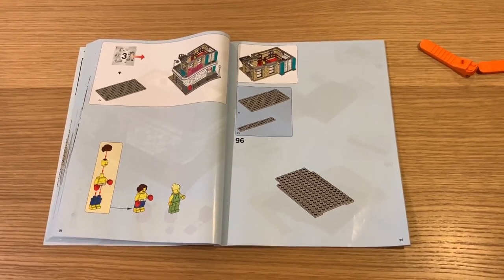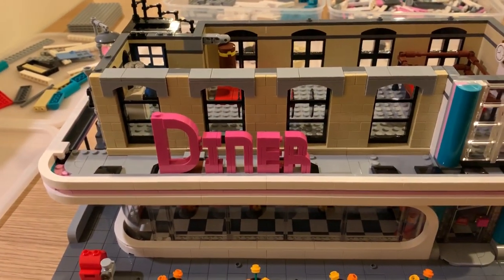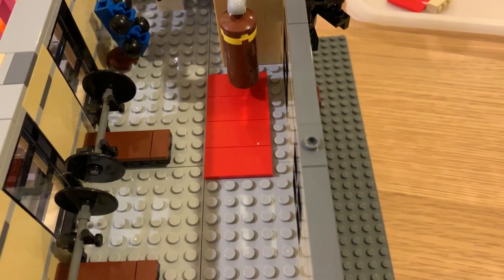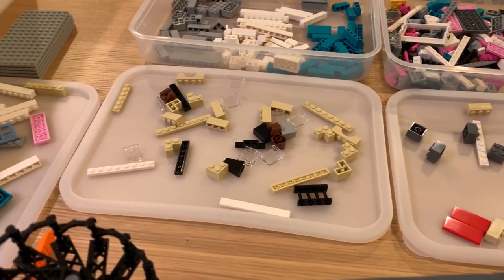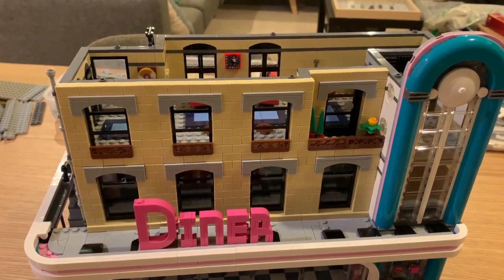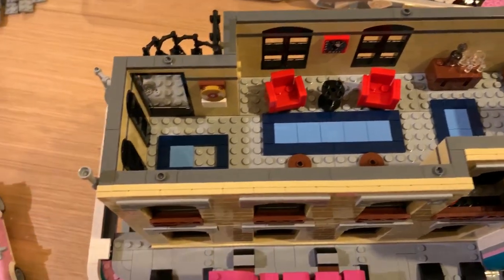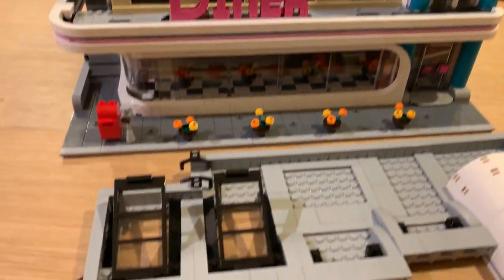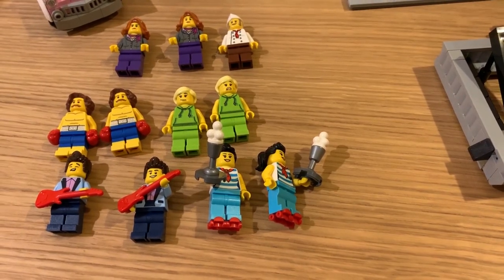Custom LEGO Modular Downtown Diner Expansion - BuildLOG PART 2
Part two of my Downtown Diner custom expansion build.
Finishing up bags 3, 4 and 5 which make the upper floors and a nice pink car!